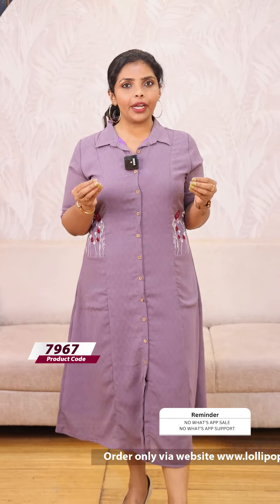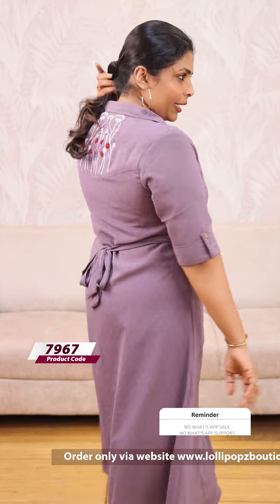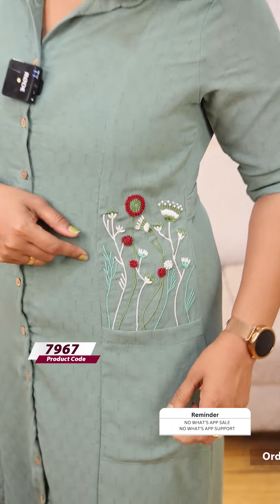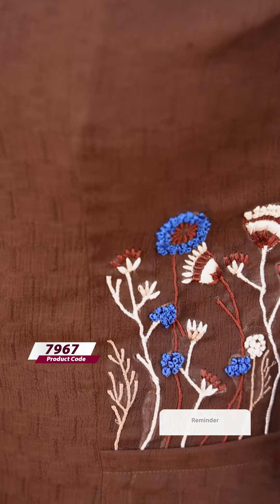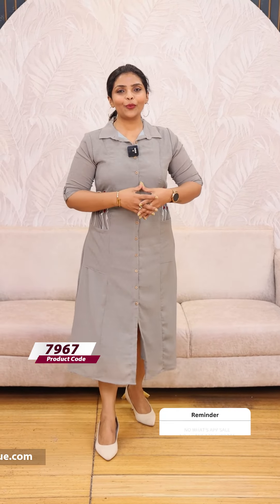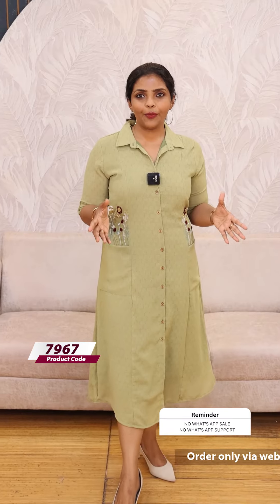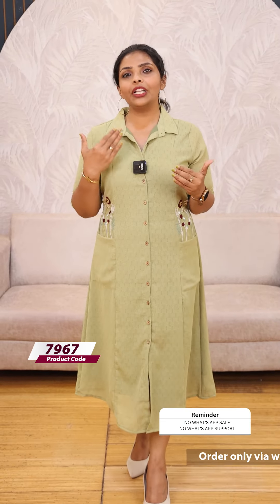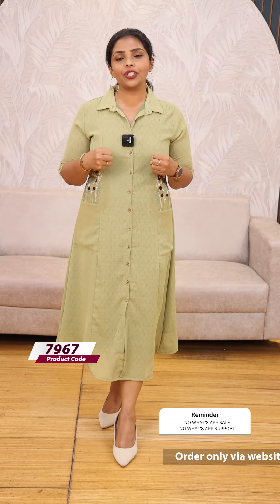Yeame Designer Indo-Western Dress(7967)@ Rs.1199.00🔥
🌟Yeame Designer Indo-Western Dress
      Product Code-7967

🌟Fabric -
              Imported Fabric

🌟 Style -
            Panel Cut A-Line

🌟Features -
                  Body With Lining
                  Full Open Button
                   2 Side Pockets

👗Size -  M - 2XL

🏷️Price - 1199.00

🛂Customer Support
1. Raise your concerns in our website customer  portal, customer support team will call you back